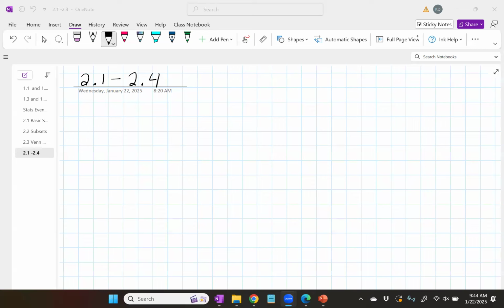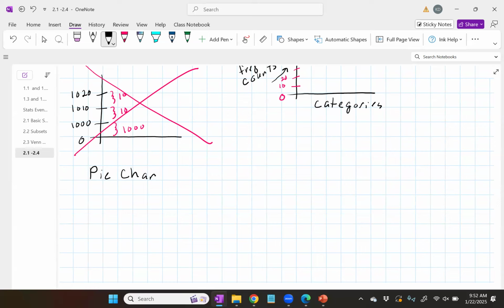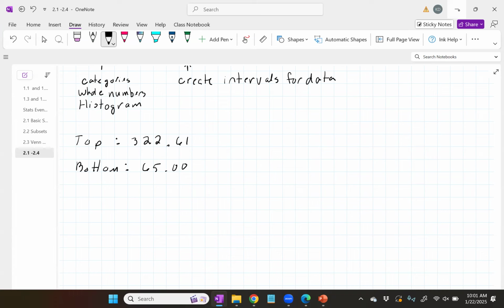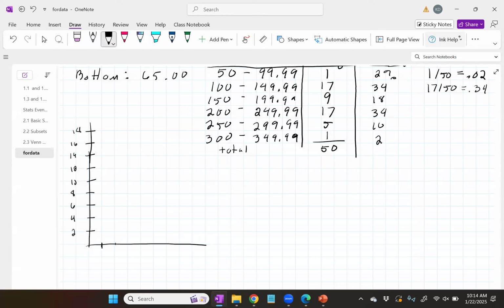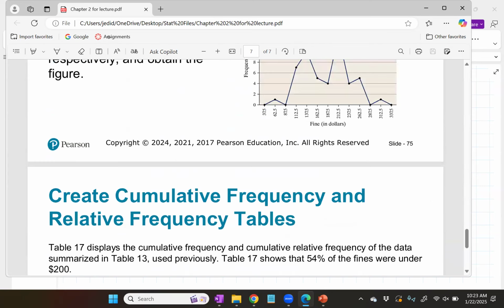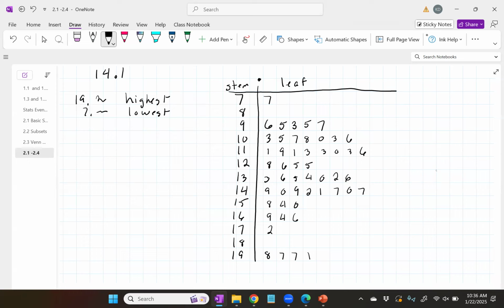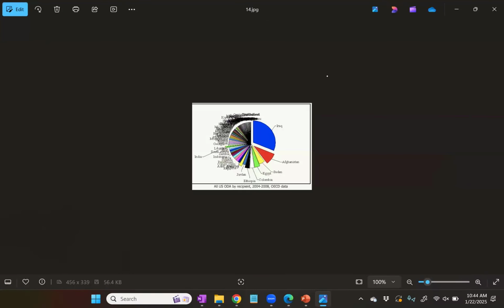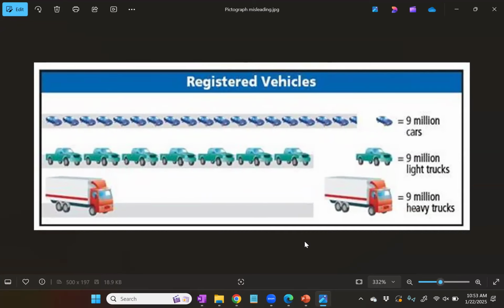2.1 to 2.4